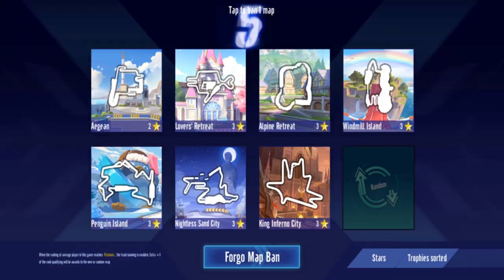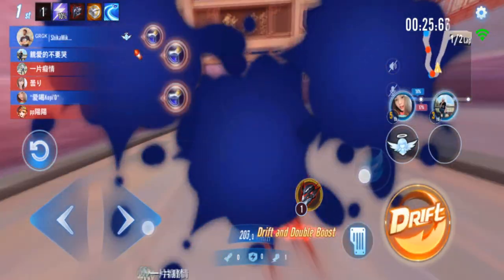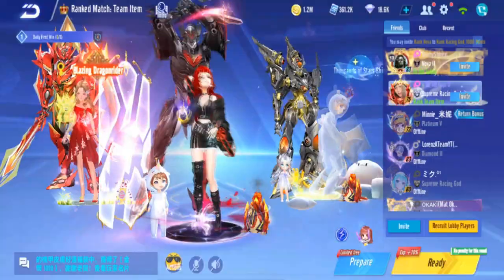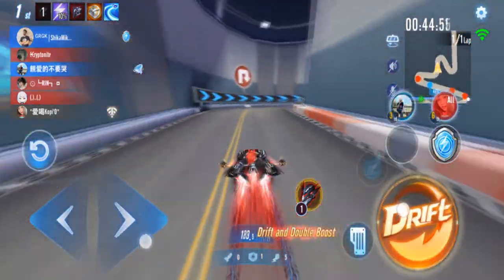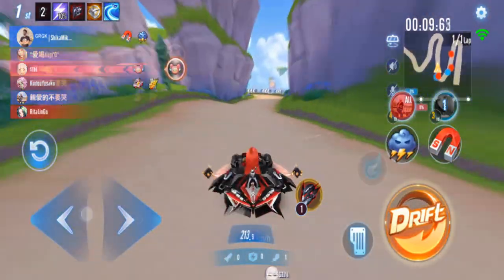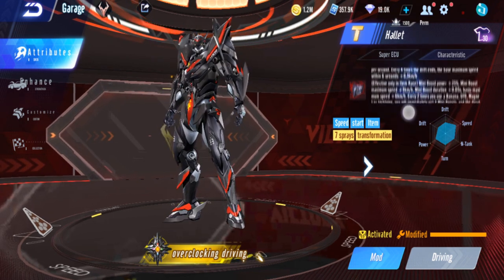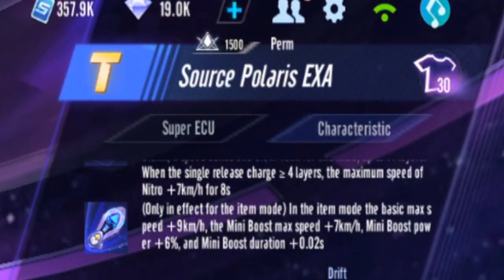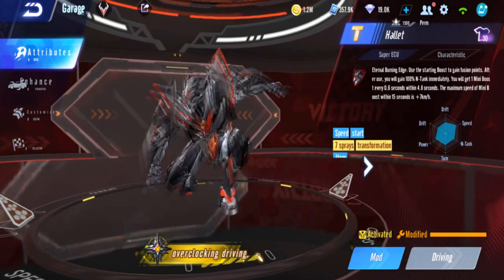Is T5 Hallet Good For Item Mode? 【Garena Speed Drifters】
reviewing the T-car in item mode.